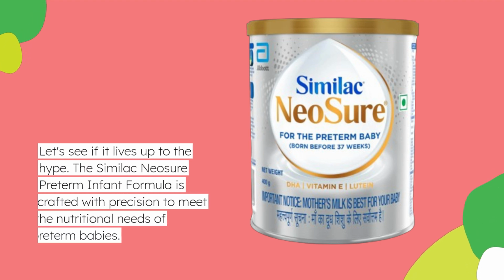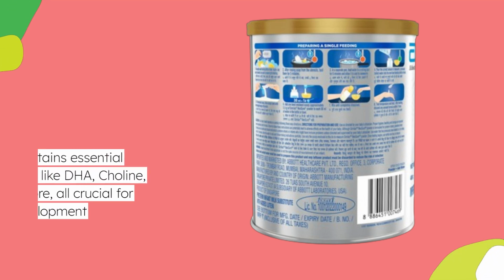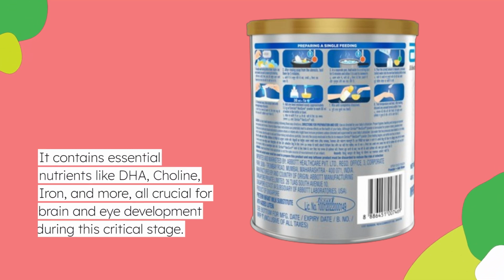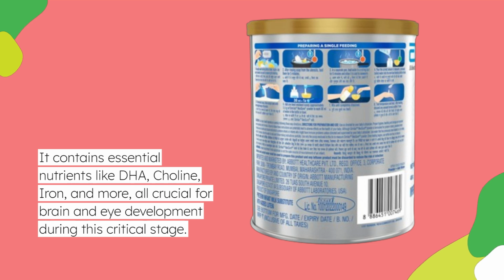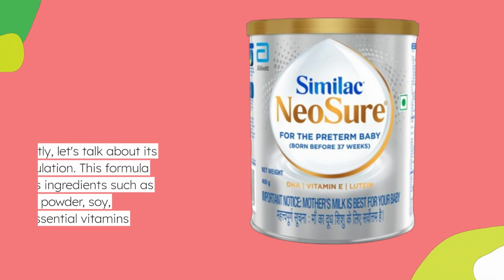🍼 Similac Neosure Preterm Infant Formula Powder 400G Tin | Best Similax Neosure 🍼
Amazon Product Name : Similac Neosure Preterm Infant Formula Powder 400G Tin

Learn about the benefits of the Best Similac Neosure formula, specially formulated to support the nutritional needs of premature or low-birth-weight infants. Discover why the Best Similac Neosure is trusted by healthcare professionals to promote healthy growth and development during the critical early months. Whether you're a parent seeking optimal nutrition for your preterm baby or a caregiver in a neonatal setting, this formula provides essential nutrients tailored to support infant health. Ensure your little one gets the best start with the Best Similac Neosure.